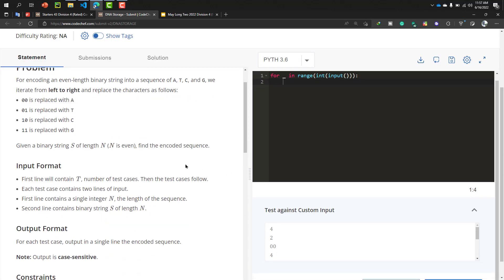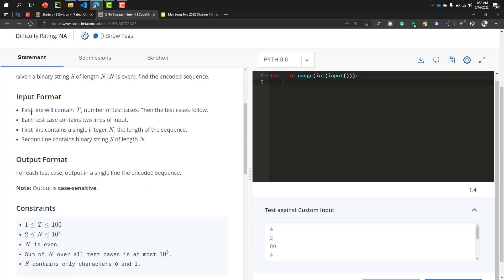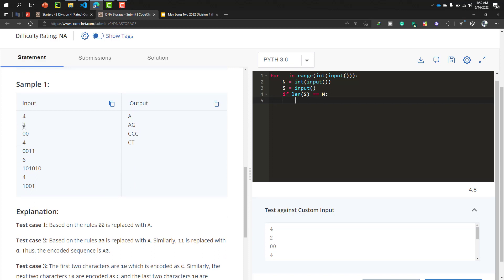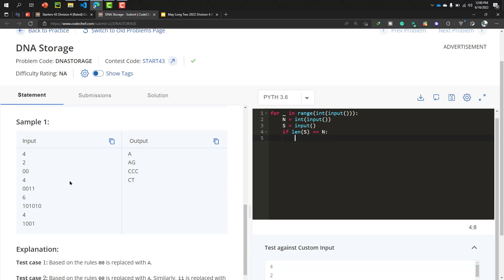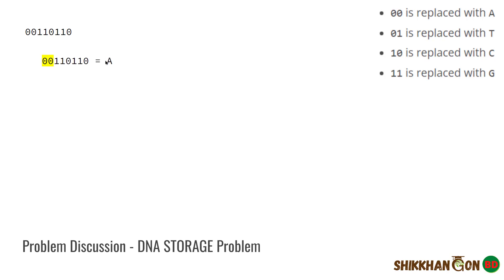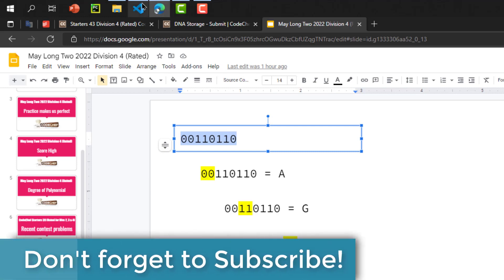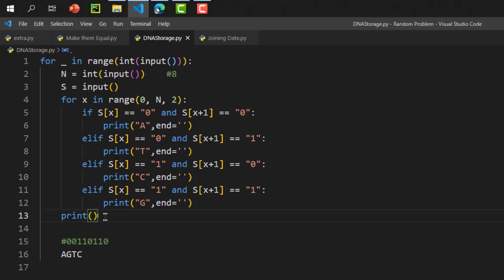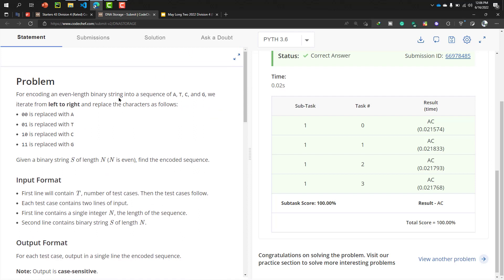DNA Storage problem || CodeChef Starters 43 Contest Problem Solution || Python